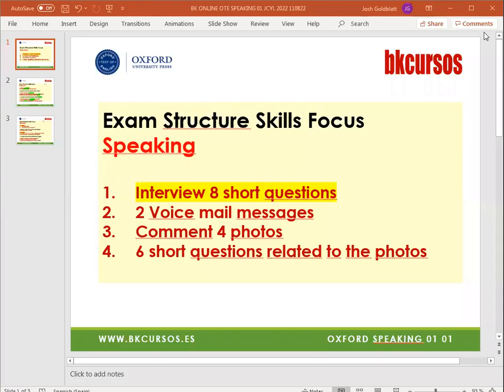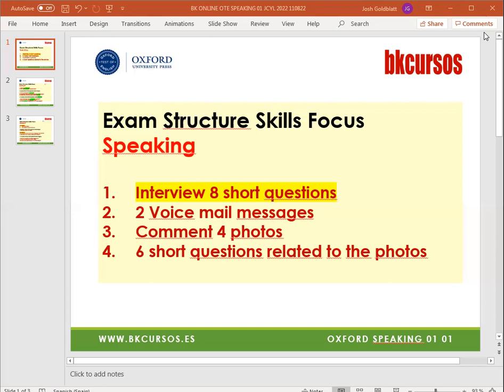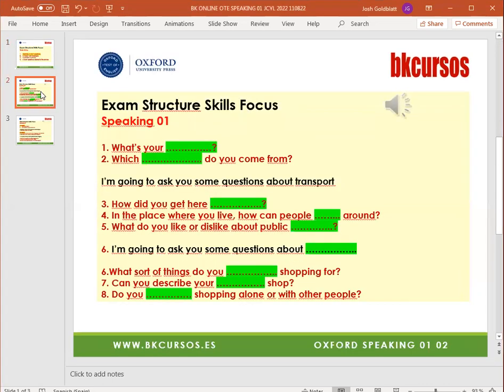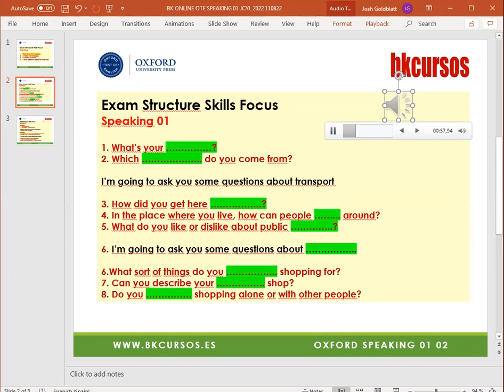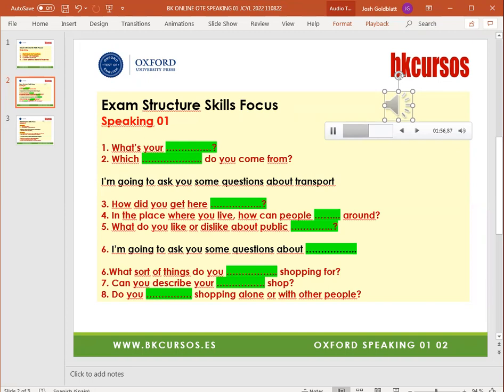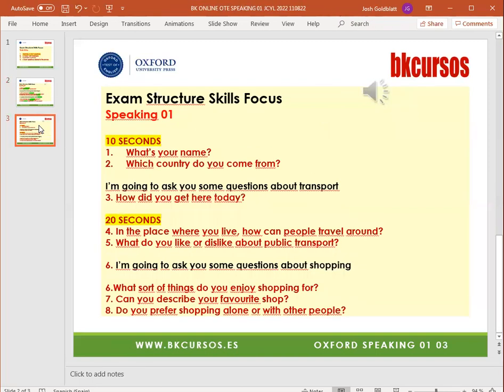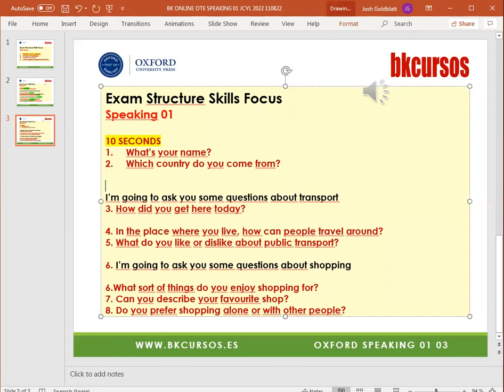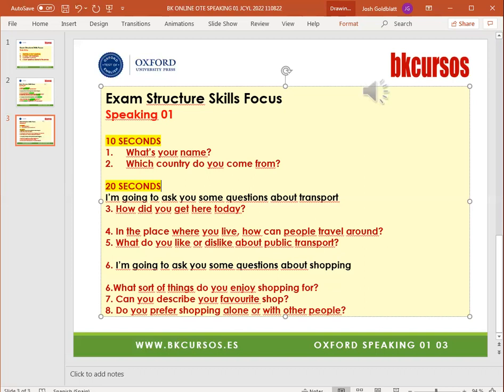OXFORD SPEAKING 1 150822